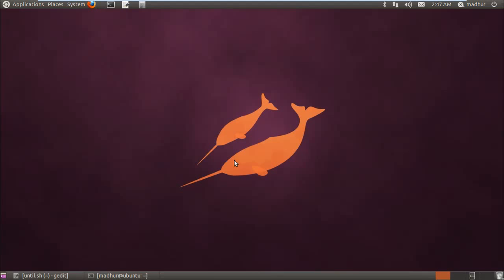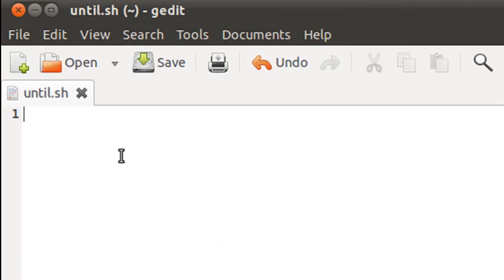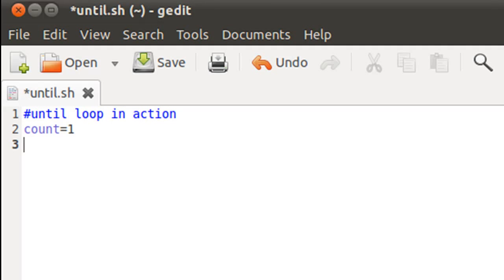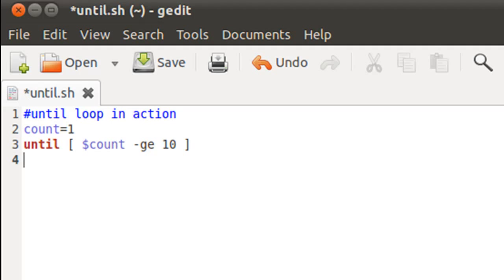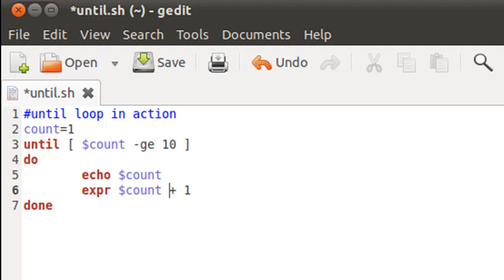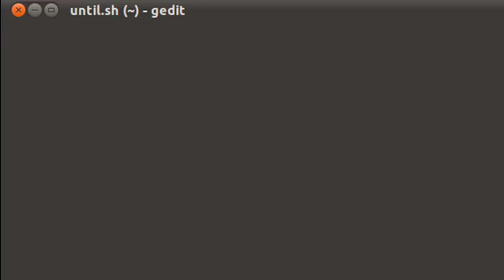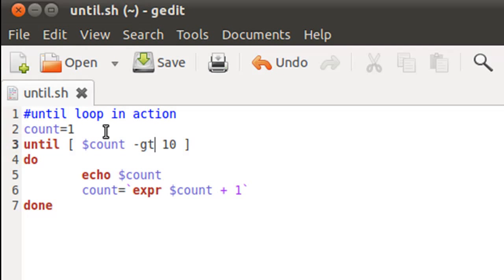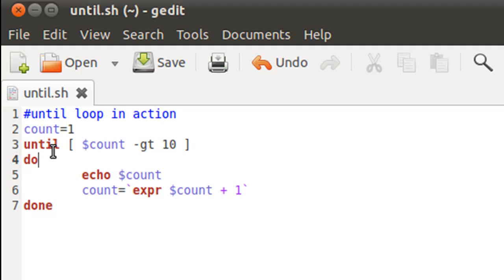Shell Scripting Tutorial 40 The 'until' Loop